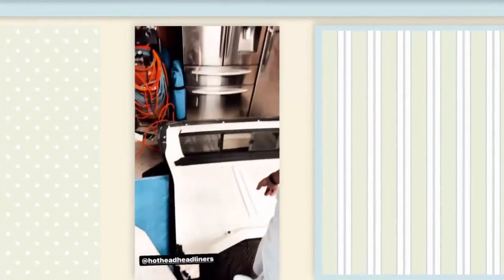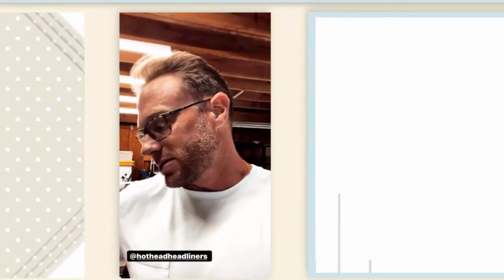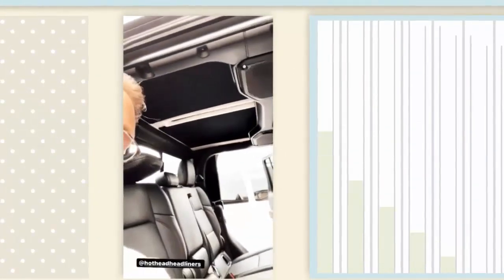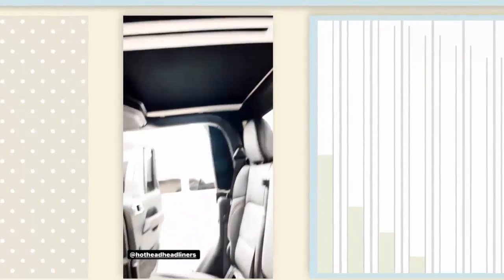SO FUNNY!!! 'OUTDAUGHTERED': HAZEL BUSBY SEEMS TROUBLE WITH ADAM'S NEW CAR!!! SEE!!!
SO FUNNY!!! 'OUTDAUGHTERED': HAZEL BUSBY SEEMS TROUBLE WITH ADAM'S NEW CAR!!!

'OutDaughtered ' star Adam Busby get new car from Danielle Busby! The new ride seems to be a big hit among fans, and they hope to see more photos of it soon. One of Adam’s followers wants to see some photos of the interior too since it looks so nice from the outside.